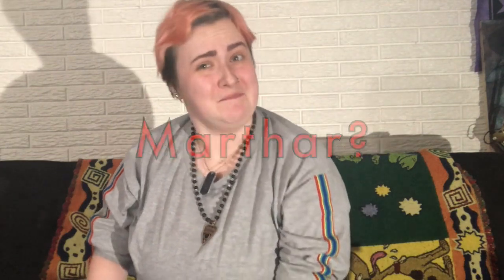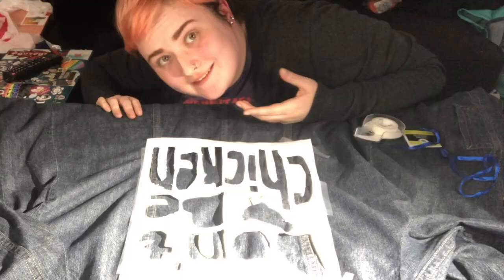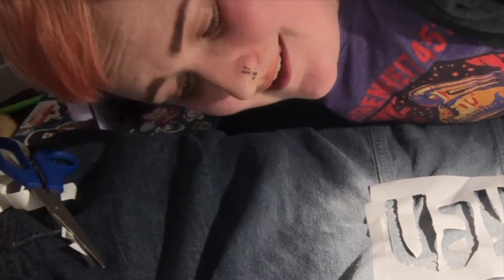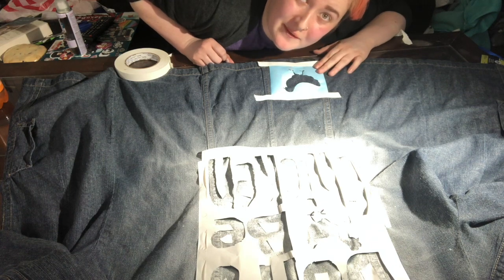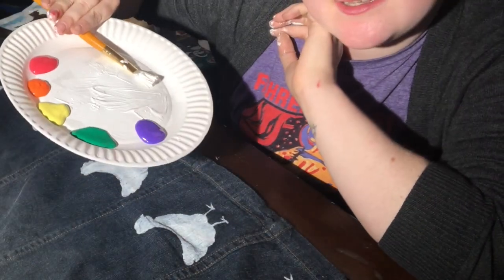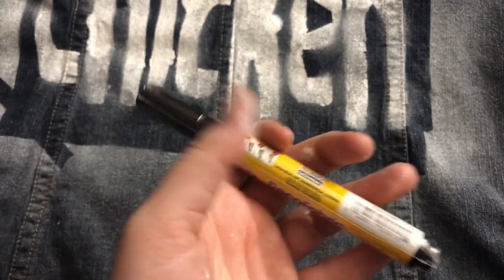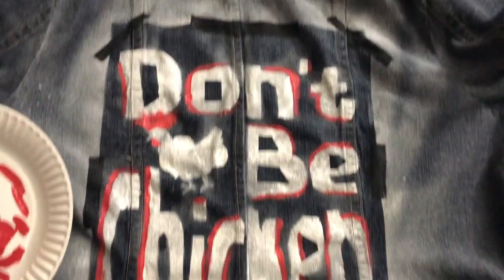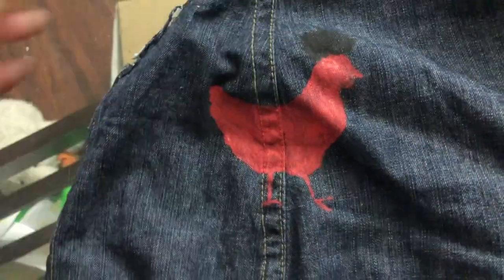DIY Punk Chicken Denim Jacket - Birthday Surprise!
Hey guys! This video is part thrift flip part birthday surprise! I decided that for Jay's Birthday this year, I would DIY a denim jacket for them! Continue watching to see my struggle and their reaction. I hope you like today's video! I post every Sunday and sometimes Wednesday.

Pronouns: They, them, Theirs